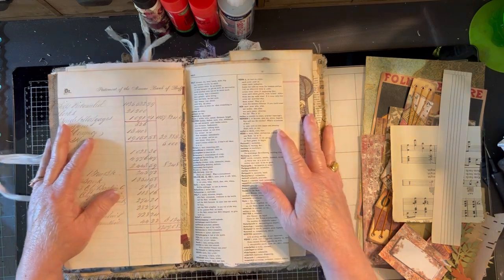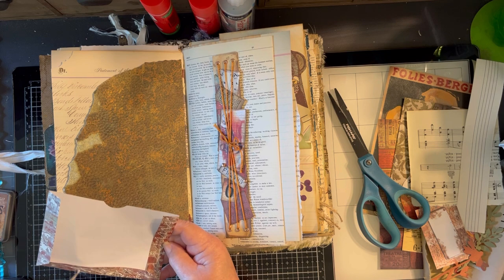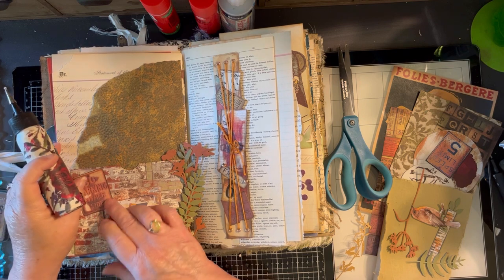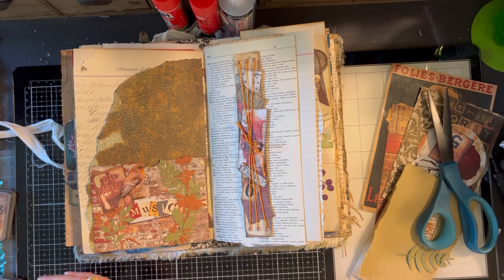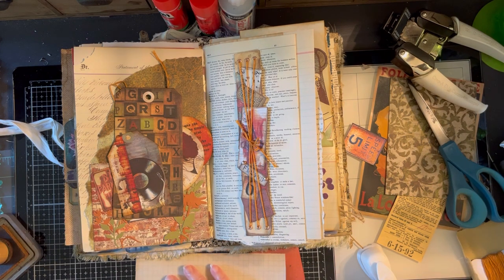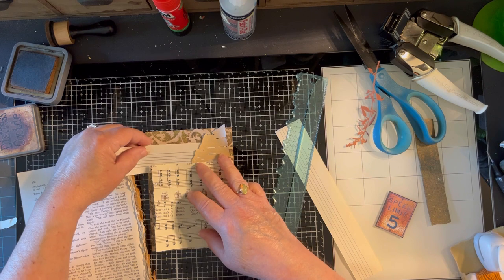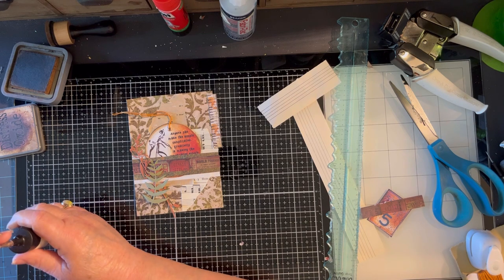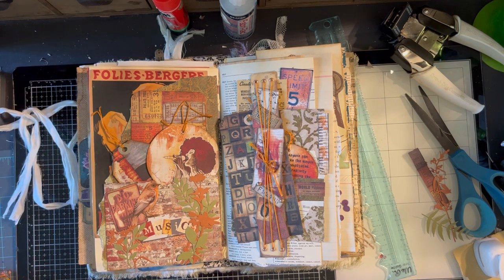Color Combo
This week is rust and olive green